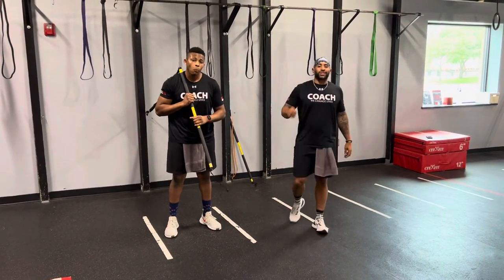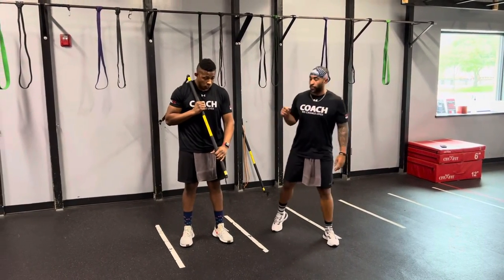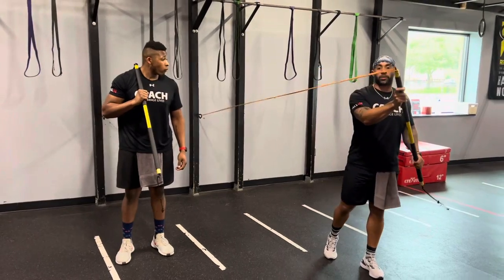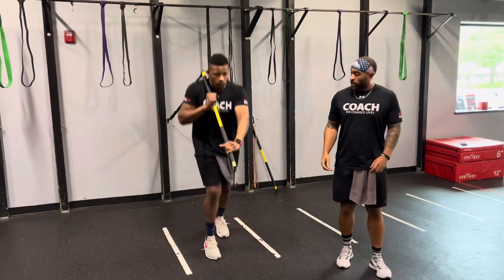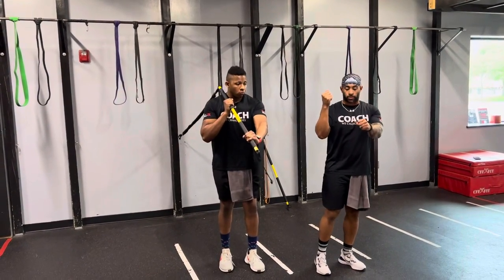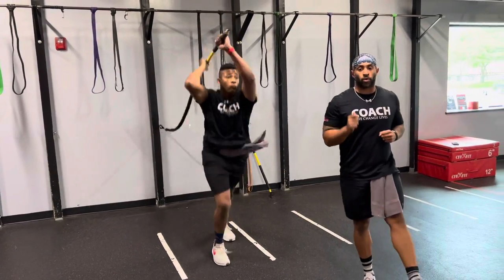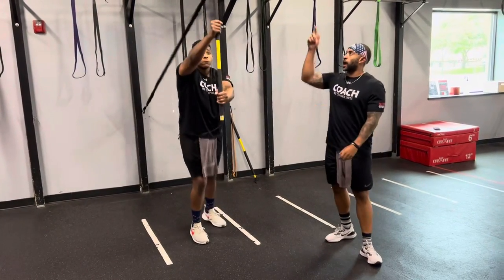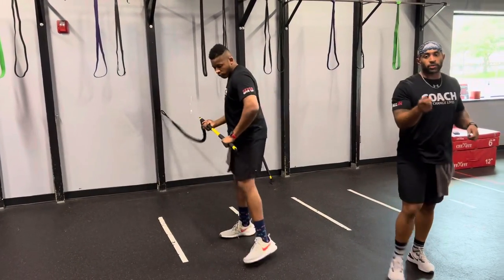TRX Rip Trainer: Scissor High Chop